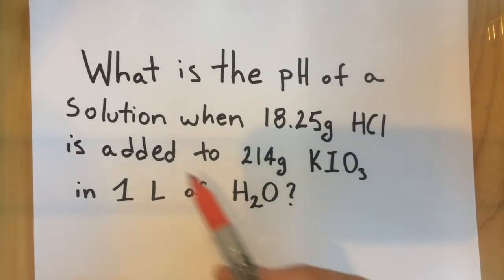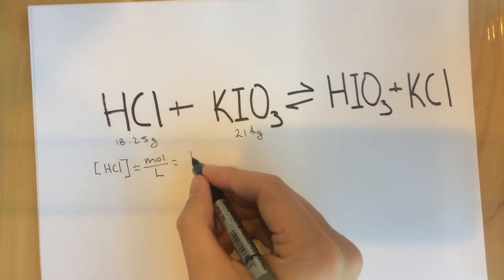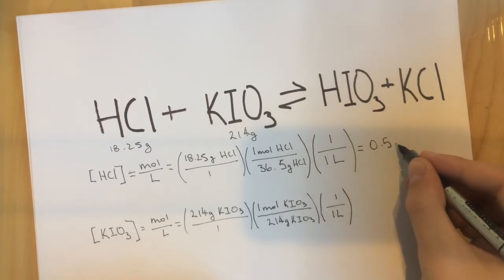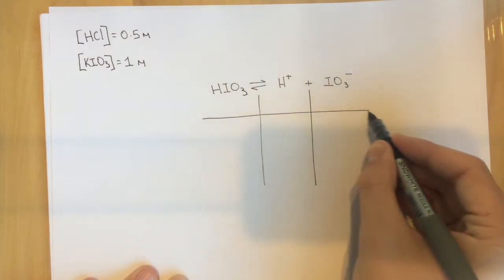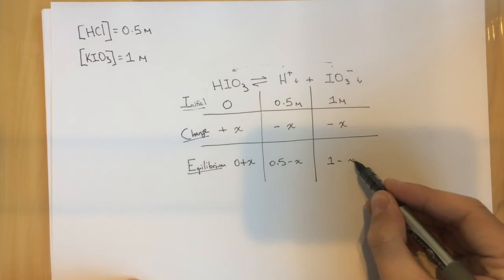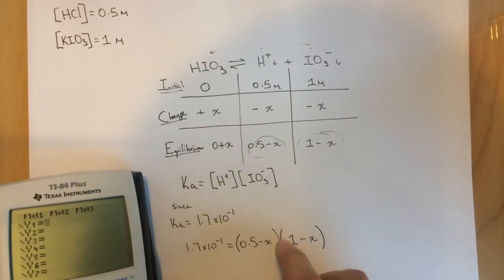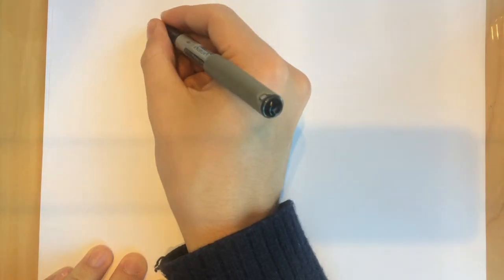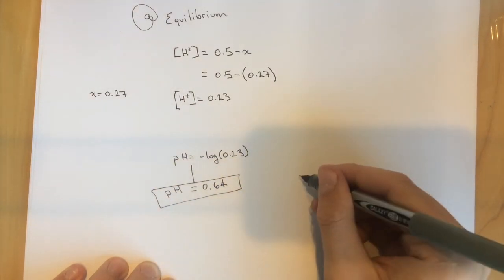How to Solve for a pH value using ICE tables